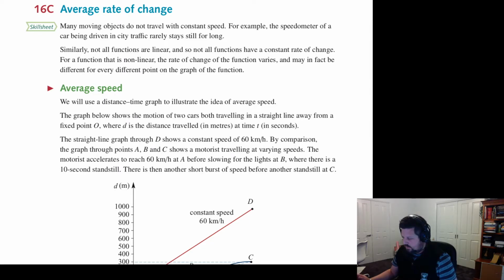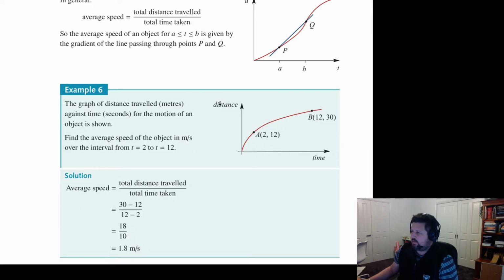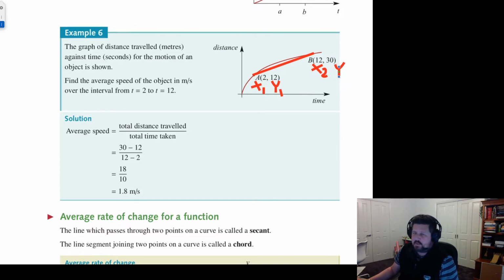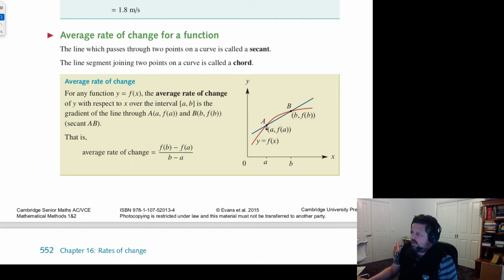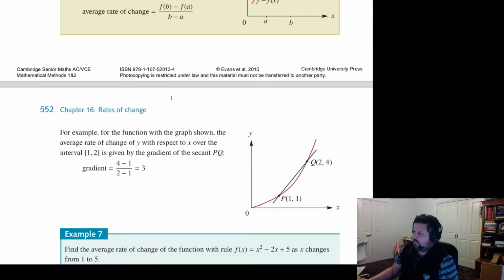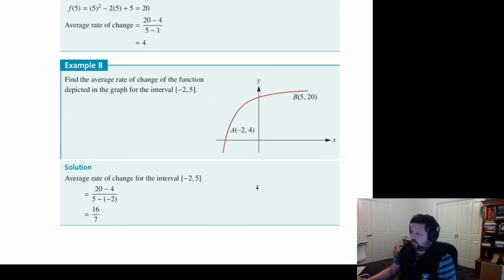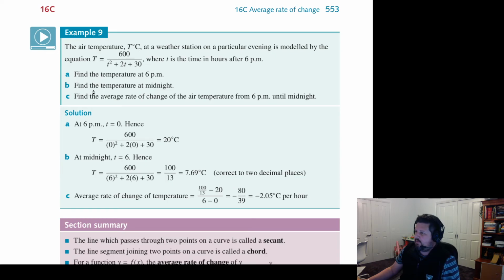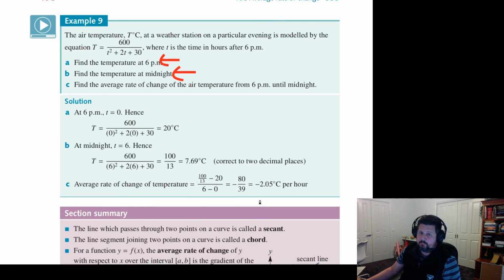Average Rate of Change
Year 11 Methods Exercise 16C Average Rate of Change.  Looking at examples of Average Rates of Change. Textbook: Cambridge Senior Mathematics Australian Curriculum/VCE Mathematical Methods Units 1 & 2 Evans, Wallace, Lipson, Greenwood